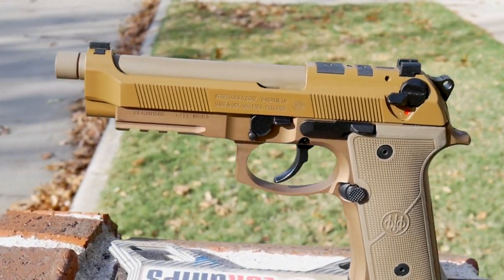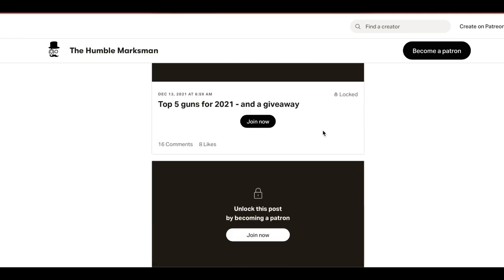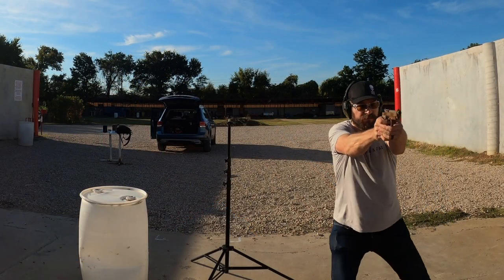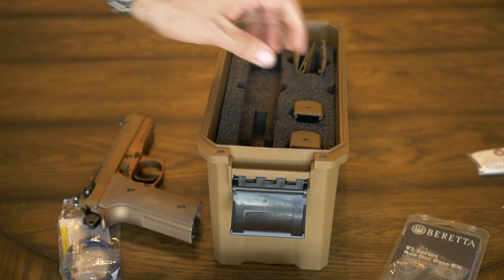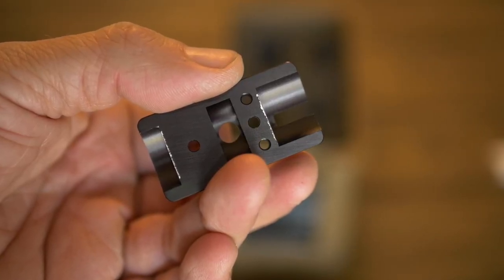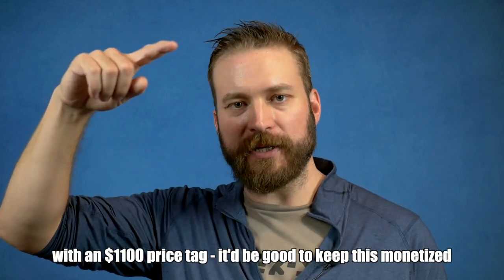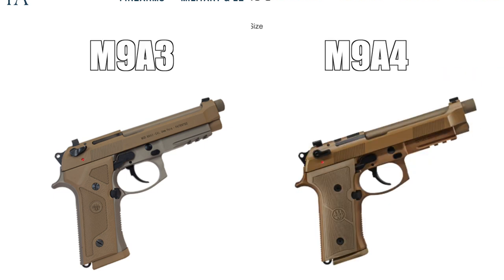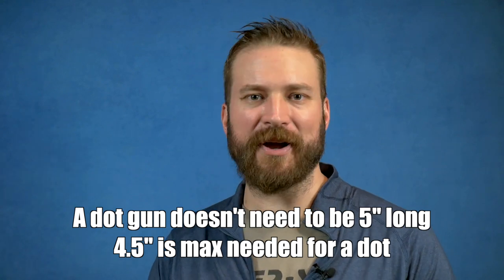Beretta M9A4 Review - a refresh of the M9A3 that's now optics ready - but maybe wait on this one...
The Beretta M9A4 is the refresh to the M9A3 - it probably wasn't enough of a revision to warrant a new model - but it is an improvement to the M9A3.  The optics ready system - sadly - isn't the best - in fact - it might be the worst of the current offerings.

Some of the gear I used to create the video are (Affiliate Links - generate small commission at no cost to you - some codes are affiliate codes and also generate commission on top of savings to you).  All of this is gear that I actually use with the exception of a GoPro Hero 10 - I use an 8 but am upgrading soon:
On range:

Intro 0:00
Likes: 1:55
Dislikes: 4:06